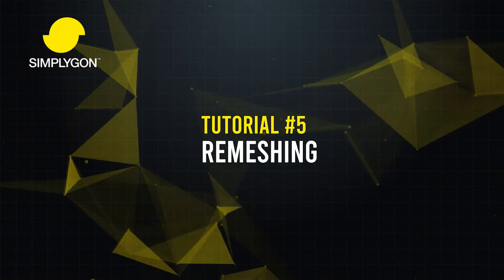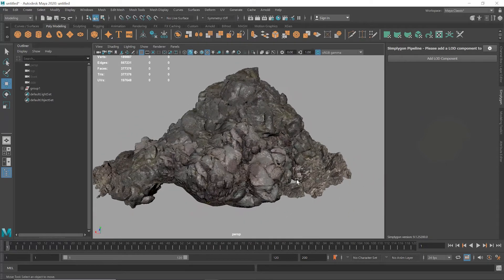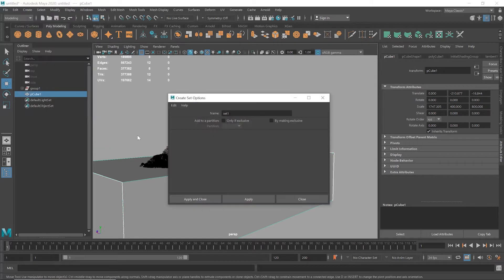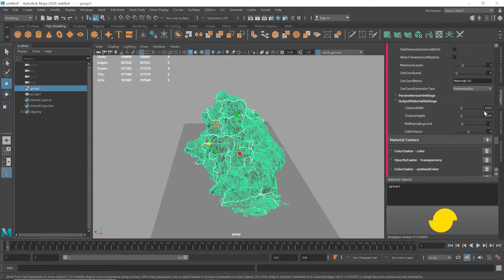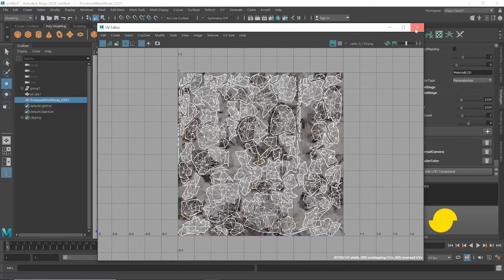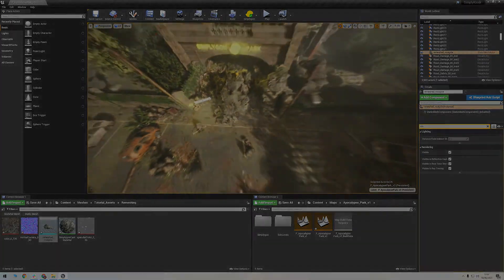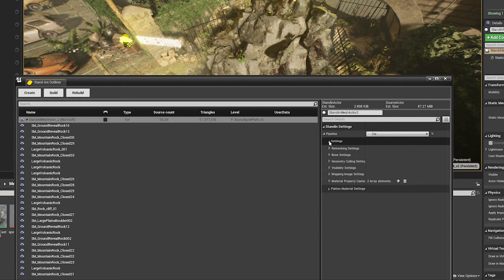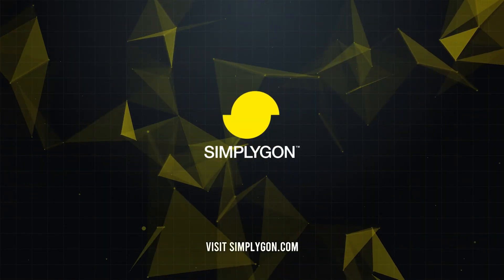Remeshing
At the end of Poly’s walk through the Simplygon park they climb a pile of rocks which has been nicely remeshed using our SDK. This video will show you how you can achieve the same results both with Maya as a starting point and directly within UE4.